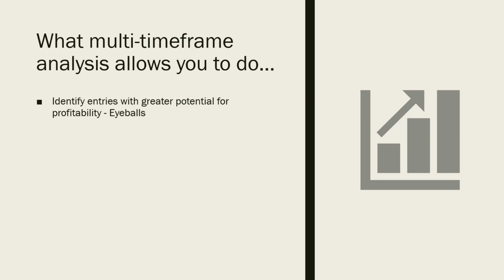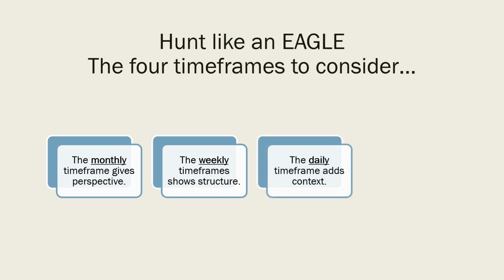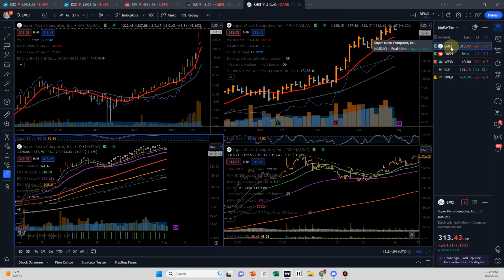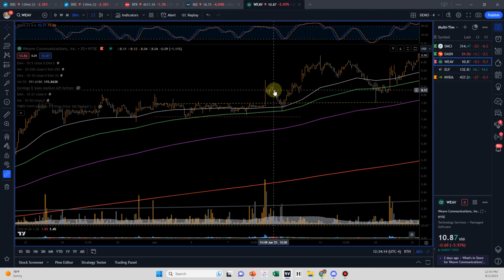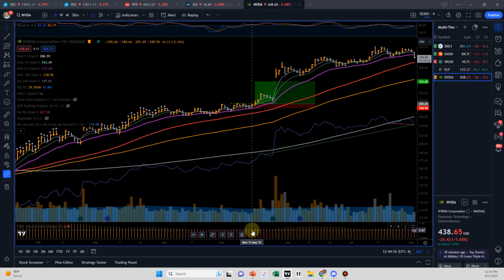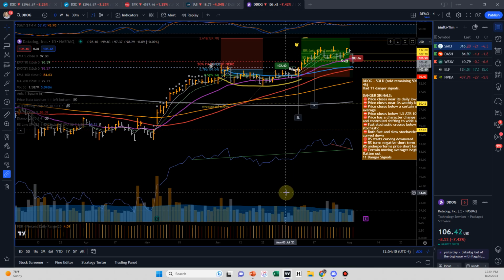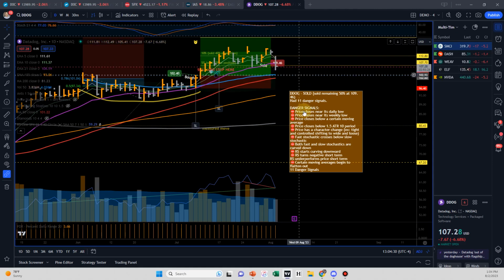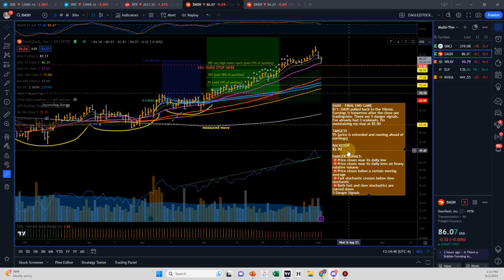Master Multi-Time Frame Analysis: Entries, Exits & Risk Like a Pro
Learn how multi-time frame analysis can help you identify high-probability trade setups, exit with less risk, and manage your positions with precision. In this session, I break down how to:

* Align trades across monthly, weekly, daily, and 30-minute charts
* Spot rock-solid support and resistance levels
* Improve entries and exits using price and volume contraction
* Apply this method to real-world examples like SMCI, DASH, WEAVE, ELF, and NVIDIA

Whether you’re swing trading, day trading, or holding longer-term positions, this method can dramatically improve your timing and risk management.